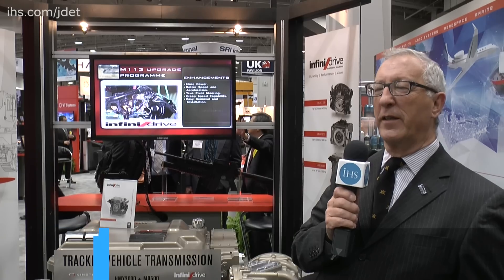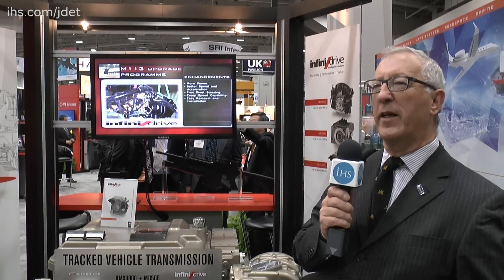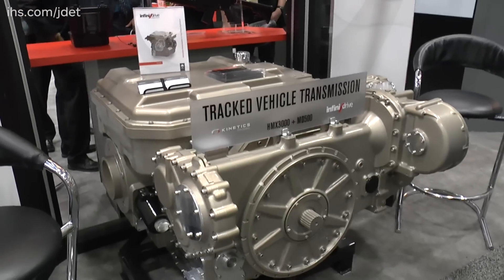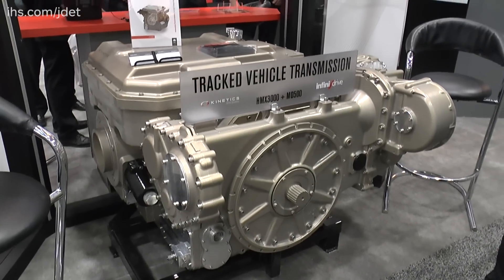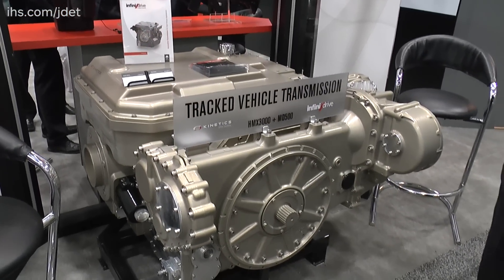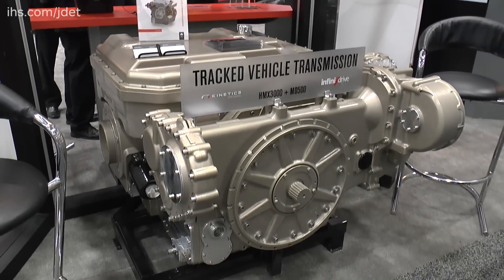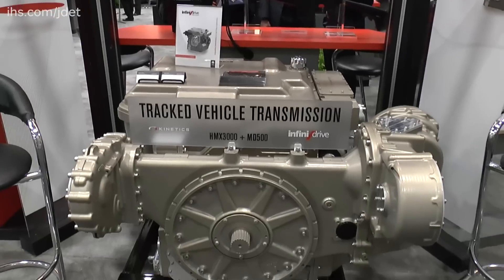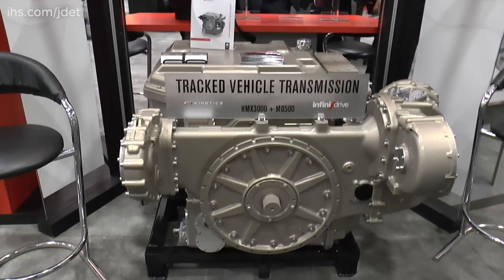AUSA 2015 VT Kinetics HMX3000 Tracked Vehicle Transmission System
Christopher Foss talks about the HMX3000 Tracked Vehicle Transmission System